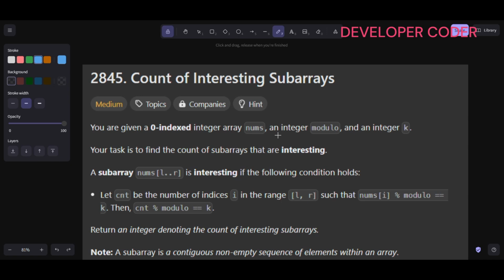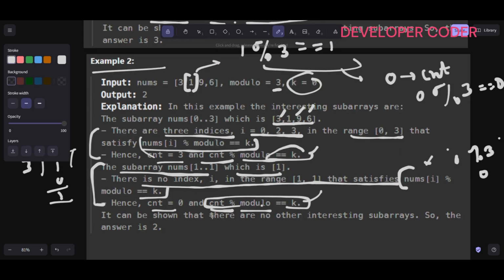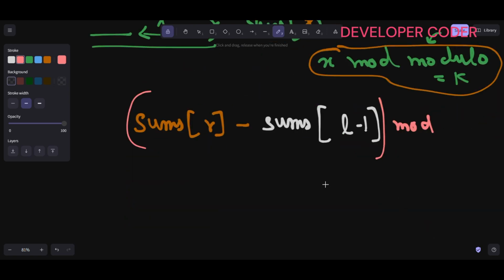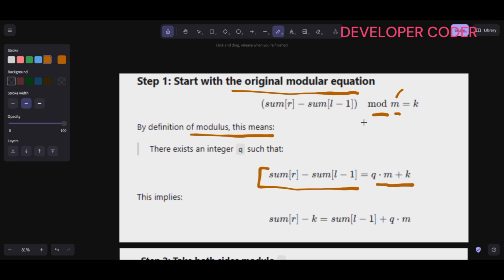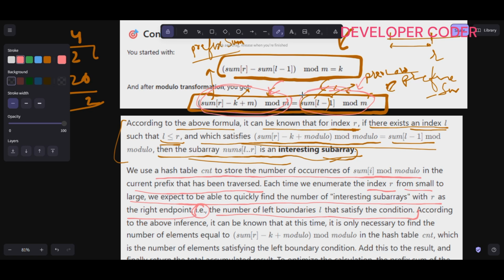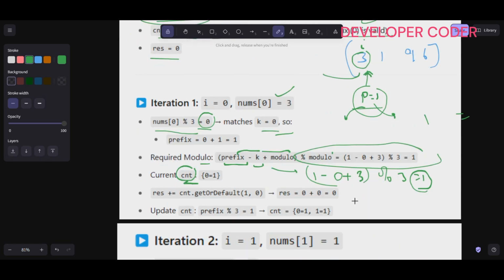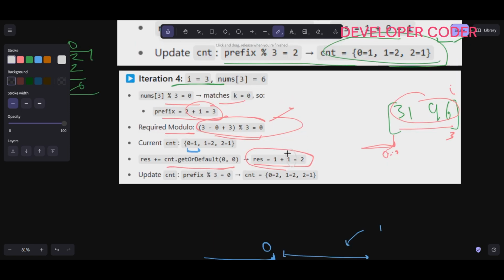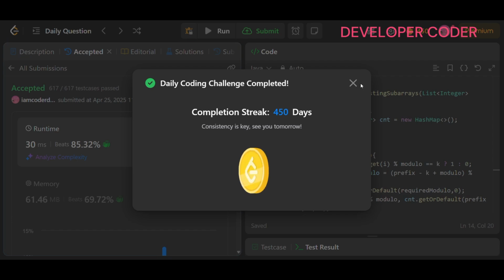Count of Interesting Subarrays | LeetCode 2845 | Prefix Sum | Java Code | Developer Coder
Welcome to Developer Coder, your go-to destination for mastering LeetCode problems and cracking coding interviews! 🚀
In this video, we dive deep into the LeetCode 2845 problem - Count of Interesting Subarrays, and implement it efficiently in Java using the Prefix Sum technique.

We focus on:
✅ Optimized coding approach
✅ Understanding prefix sum patterns
✅ Java implementation
✅ Interview-friendly logic explanation

If you're preparing for coding interviews at top tech companies, this problem is a must-practice!

🔔 Stay updated with the latest LeetCode challenges and Java coding strategies only on Developer Coder.

count of interesting subarrays
count of interesting subarrays leetcode
leetcode 2845
2845 leetcode
2845 java developer coder